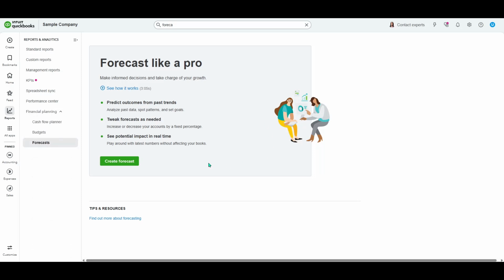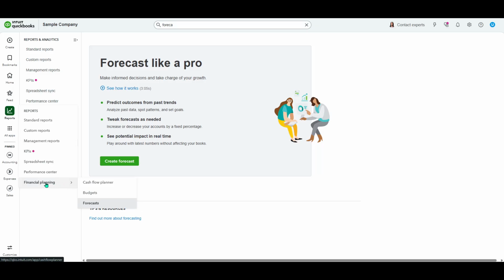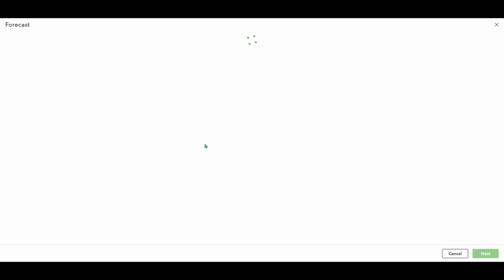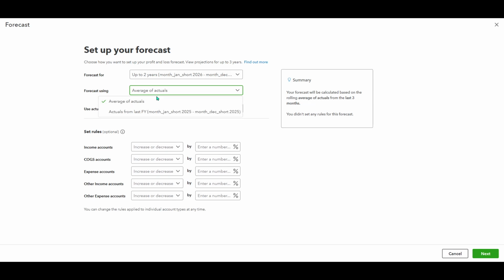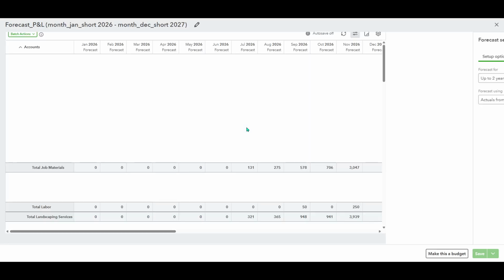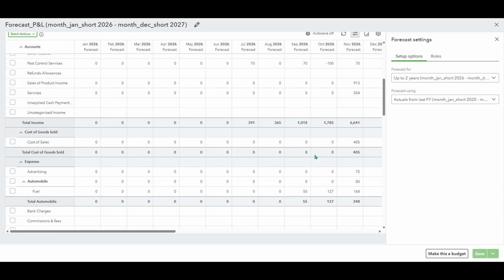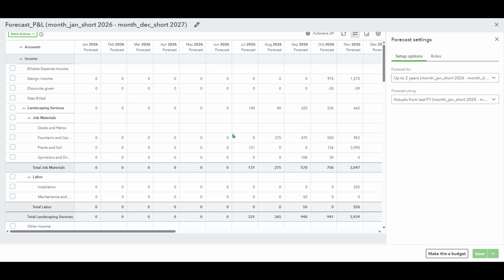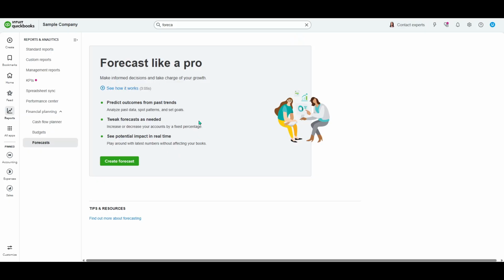How to Create Forecasts in QuickBooks Online Advanced (New Interface | 2026 Step-by-Step Tutorial)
Learn how to create forecasts in QuickBooks Online Advanced using the new interface to plan future income and expenses with confidence! In this 2026 step-by-step tutorial, I’ll show you how to build forecasts from historical data, adjust projections, compare forecasts vs actuals, and use forecasting insights for better decision-making. Perfect for QBO Advanced users, business owners, and accountants focused on financial planning.

how to create forecasts in quickbooks online advanced, quickbooks online advanced forecasting tutorial 2026, quickbooks online new interface forecasts, financial forecasting quickbooks advanced step by step, forecast vs actual quickbooks online, business forecasting quickbooks advanced, learn qbo advanced reporting, accountant quickbooks tutorial, cash flow forecasting quickbooks, quickbooks advanced planning tools